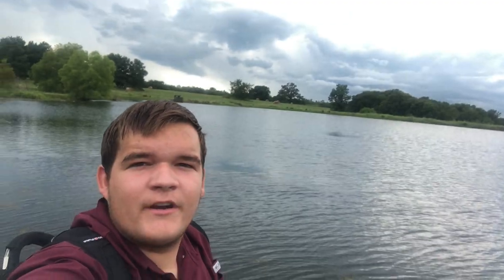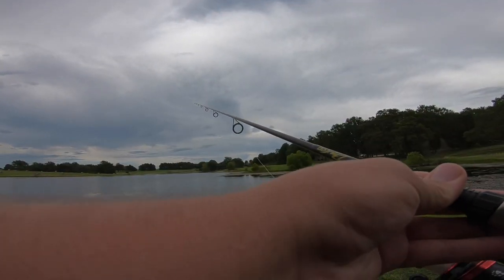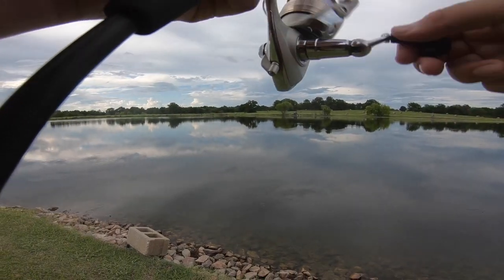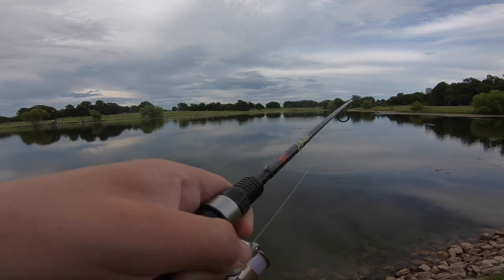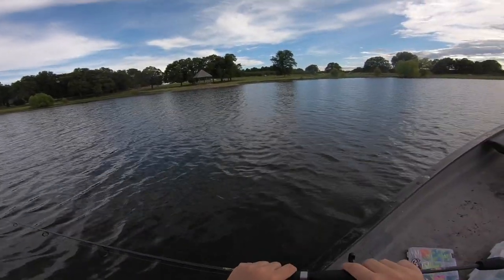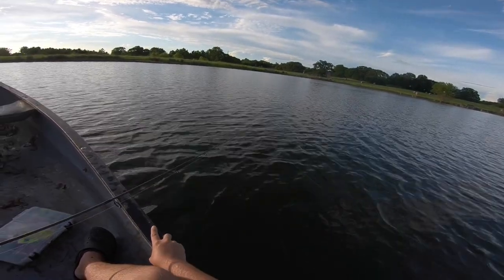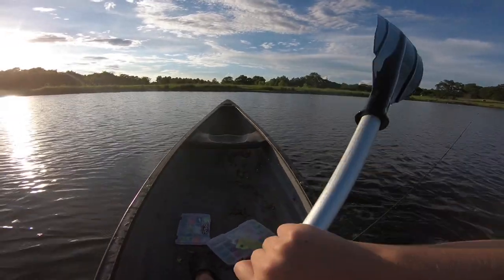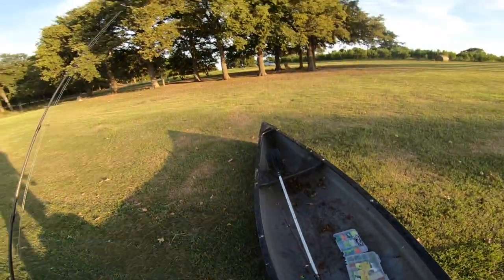Targeting Spawning Sunfish and Almost FLIPPING My Canoe!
That was almost BAD! Still getting used to fishing out of a canoe! Other than the wind, today was quite nice! I even got a chance at filming some underwater footage of green sunfish spawning! So sit back, relax, and enjoy the video!

MY CAMERA:

OTHER REEL

Movo Microphone

DJI Mobile 3 STABILIZER/gimbal

GOPRO HERO 6
GOPRO BATTERIES
GOPRO MOUNT KIT
MAVIC DRONE

I edit using Final Cut Pro which you can download

SD CARDS:

BIG CAMERA CARD

-JHM